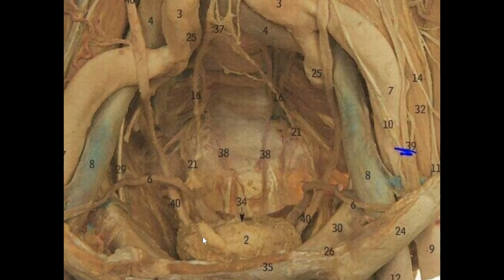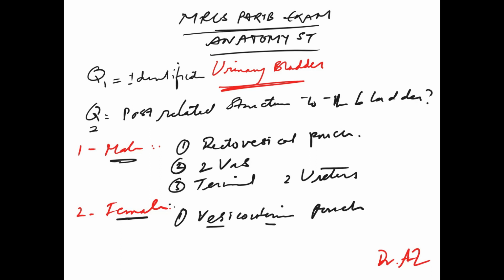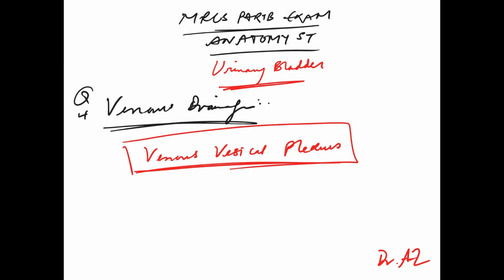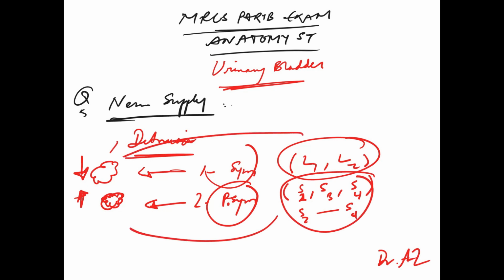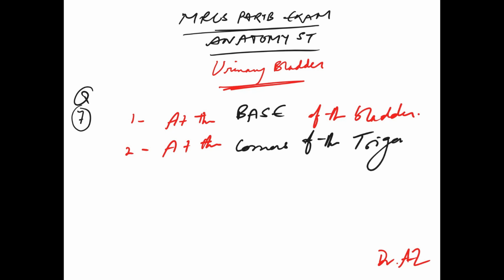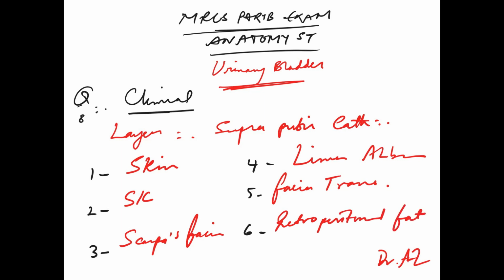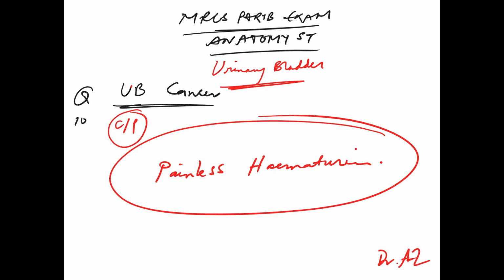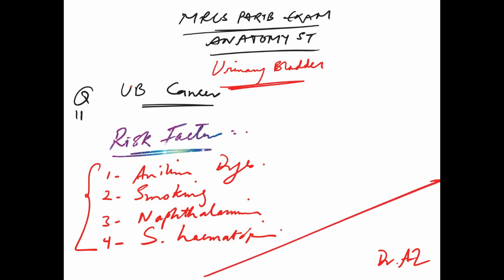Urinary Bladder Anatomy MRCS B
Urinary Bladder - Anatomy - MRCS Part B  OSCE